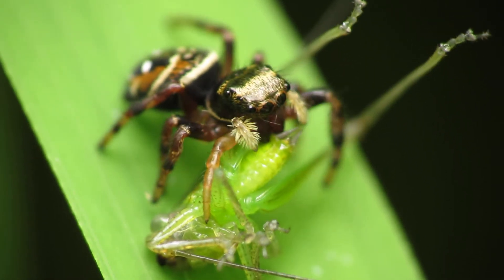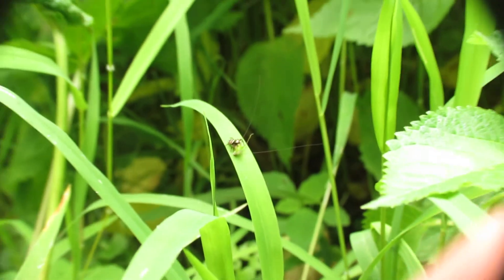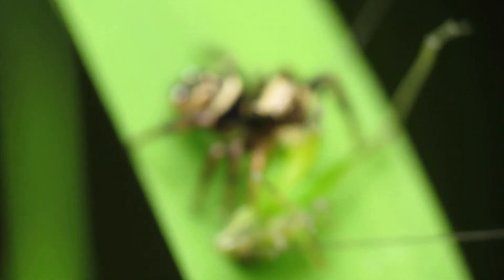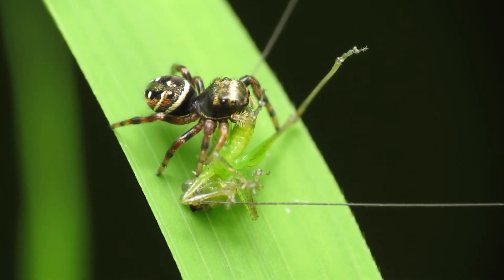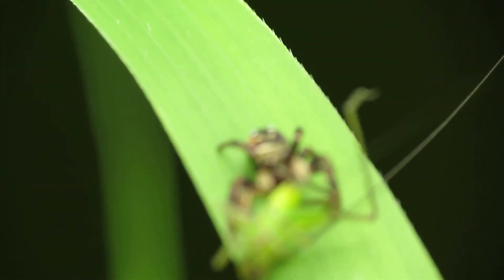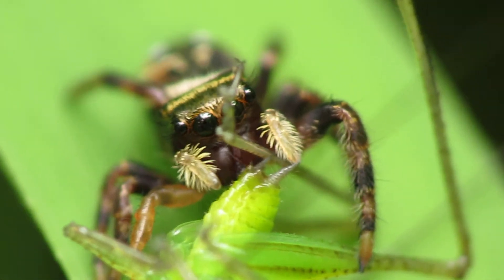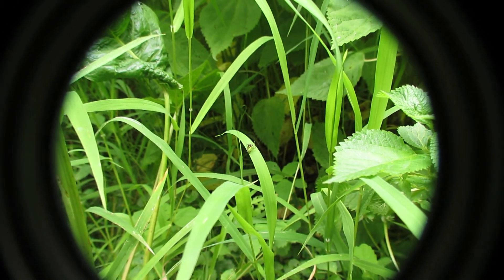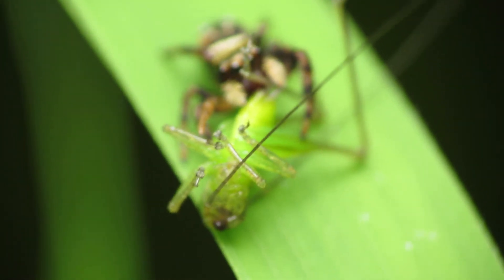Amazing Macro Photography & Videography with the Raynox DCR-150 Lens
Check out this awesome photography and videography of a jumping spider that caught a hopper.